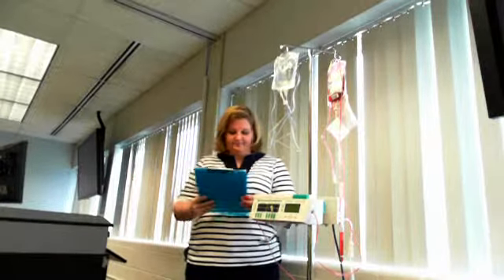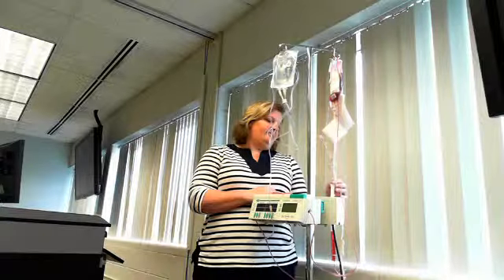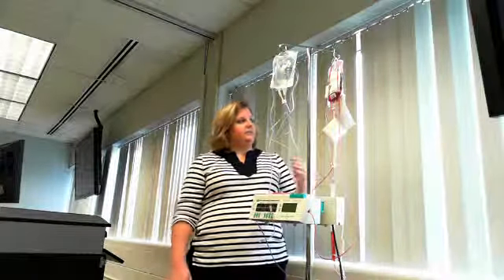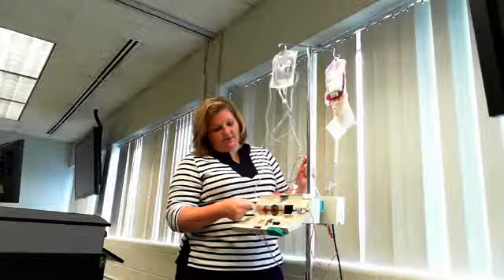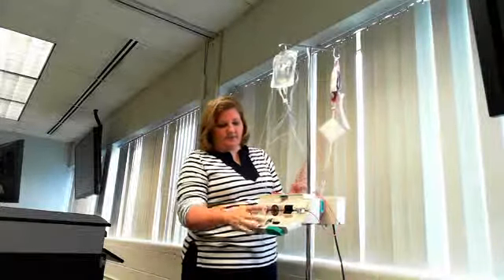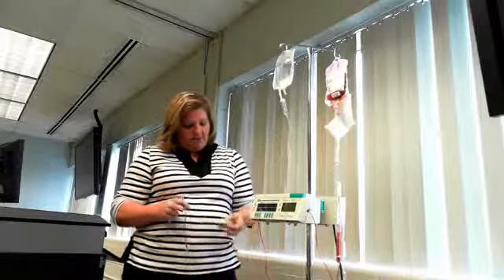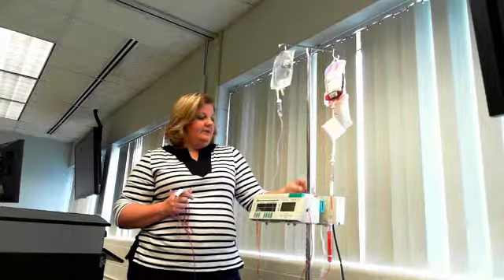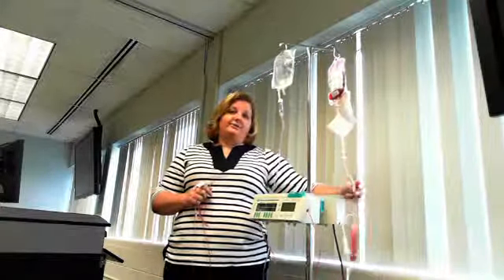MCC NIP210 Blood Transfusion Video